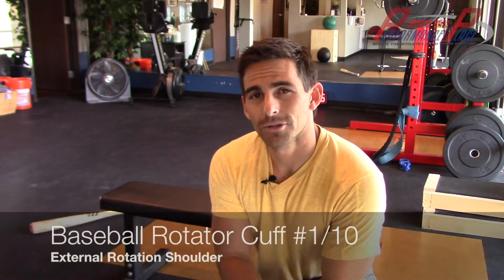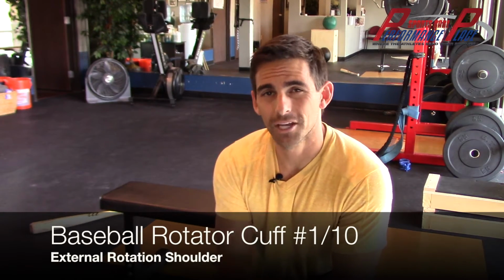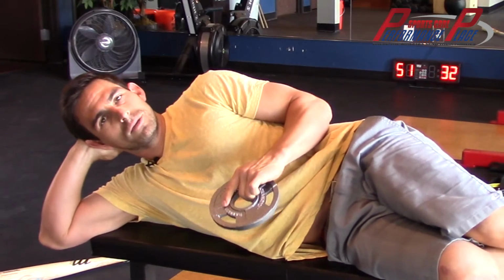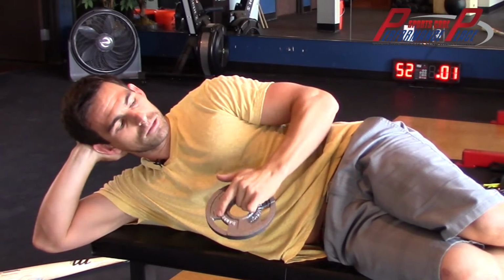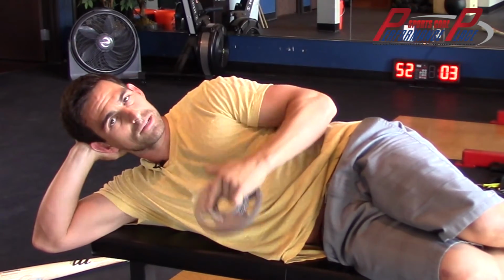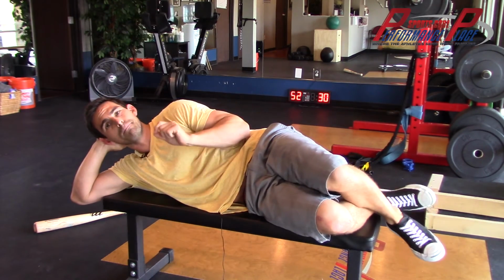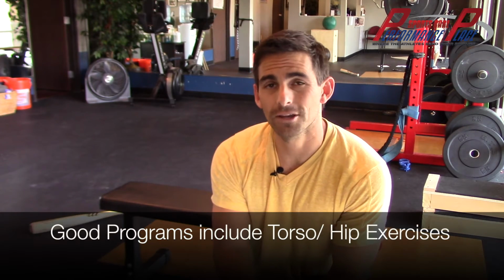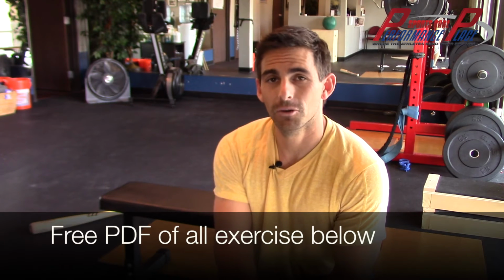Baseball Rotator Cuff Exercise 1 of 10 - External Rotation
We specialize in sports injuries and getting athletes back to their sports fast (running injuries, shoulder tendonitis, IT Band, Runners Knee, Hip Flexor tightness). We see athletes anywhere from baseball, triathletes, golfers, basketball, cyclist, runners and so on. We provide Active Release Techniques (ART), chiropractic care, strength training and corrective exercises.
References:
Sharma, P, Maffulli, N, Biology of Tendon Injury: Healing, Modeling and Remodeling, Journal of Musculoskeletal Neuronal Interactions, 2006; 6(2):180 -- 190 Retrieved

Mason, Micheal. "The Rate of Healing of Tendons - An Experimental Study of Tensile Strength." Annals of Surgery. 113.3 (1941): n. page. Print.

Chiropractor in Huntington Beach